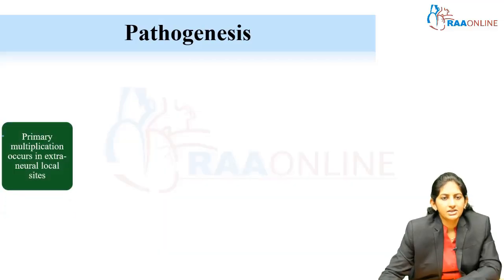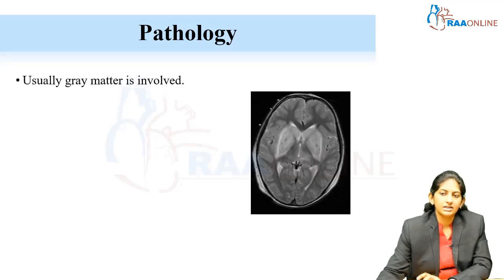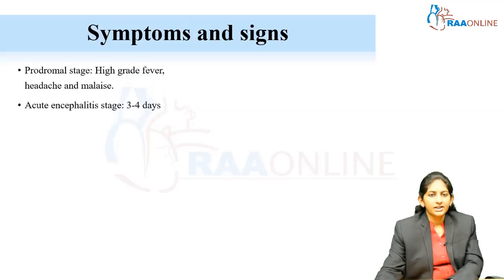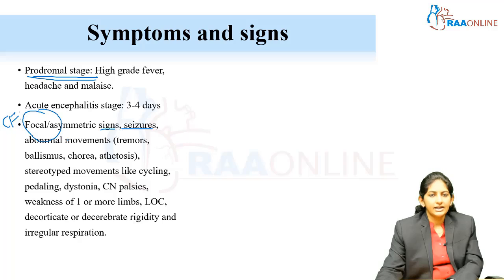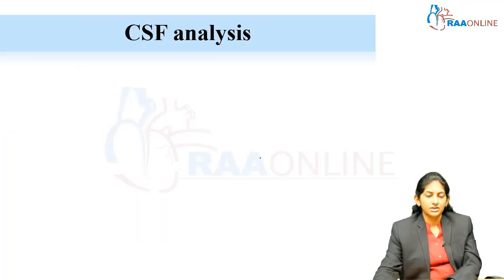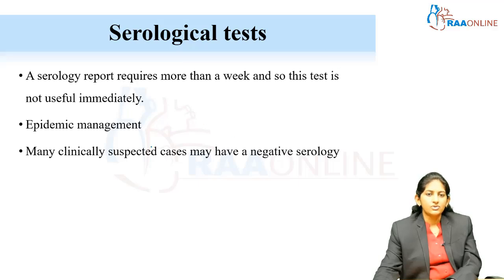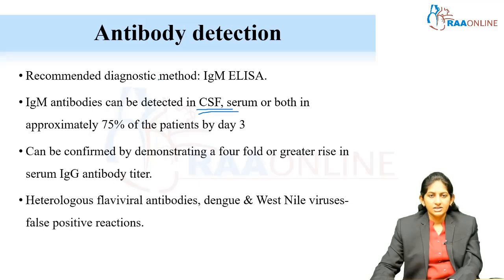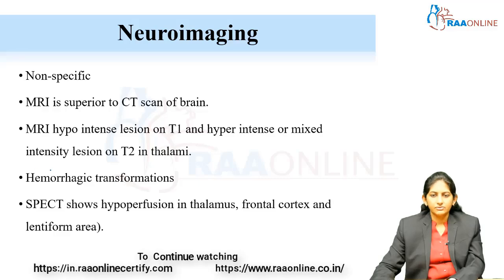MD/DNB Pediatrics | Nelson Based Teaching | Japanese encephalitis | By Dr.Abinaya | Raaonline